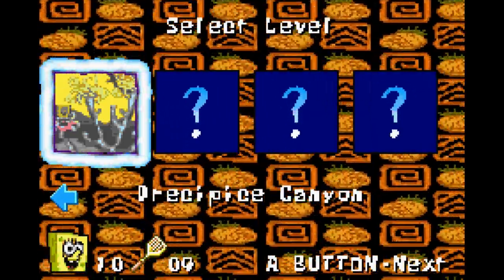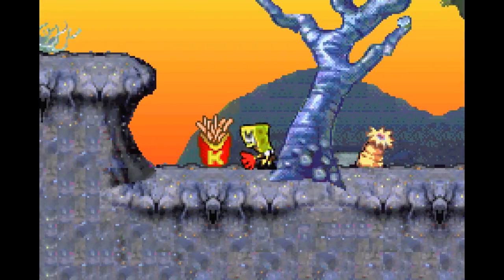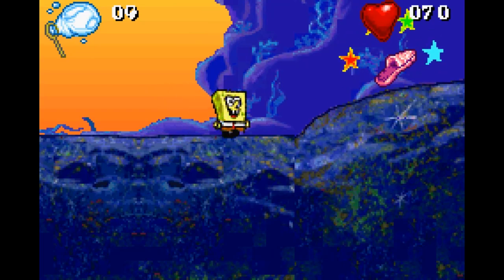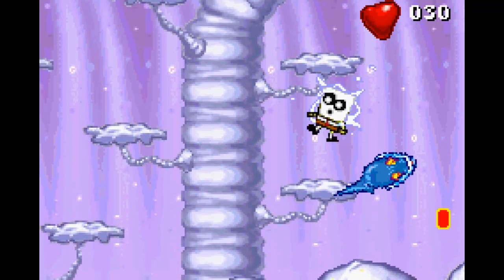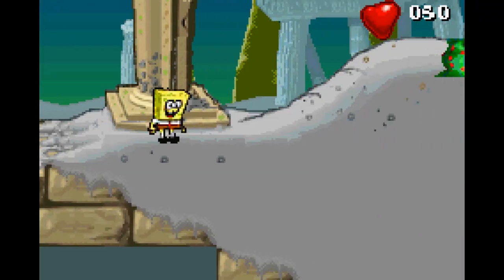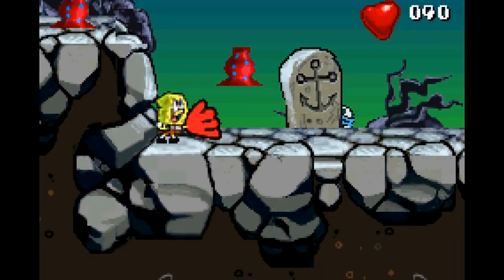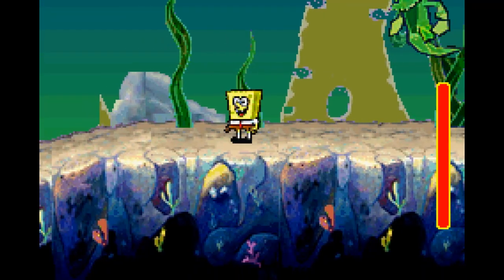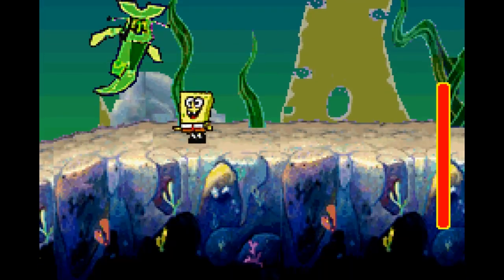Let's Play SuperSponge (Part 2/3)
A continuation of SpongeBob's quest to find a present for Patrick. I talk about watching old Let's Play videos, rewatching some of the post-movie seasons of SpongeBob recently, and all the huff and puffery around Nickelodeon's inclusion of SpongeBob in a Pride Month post.